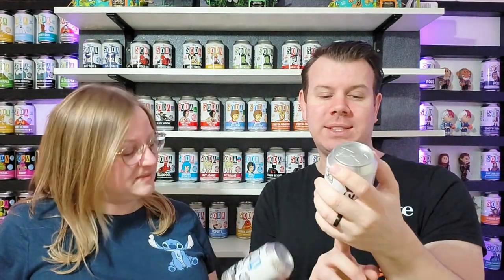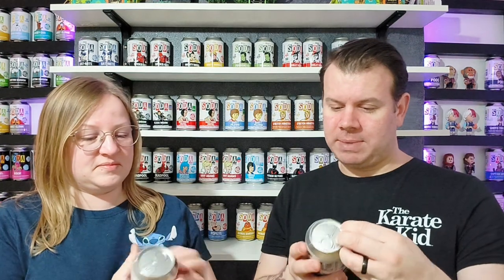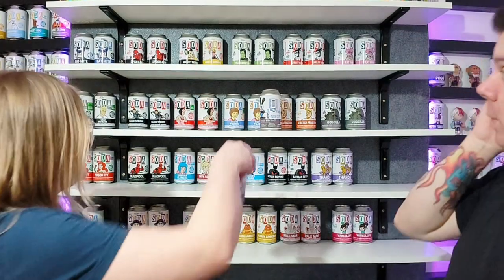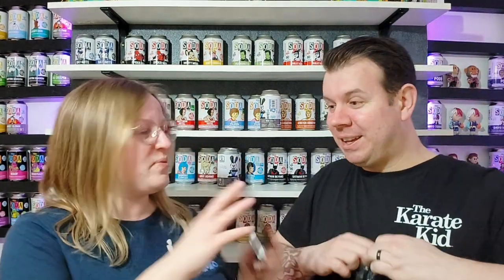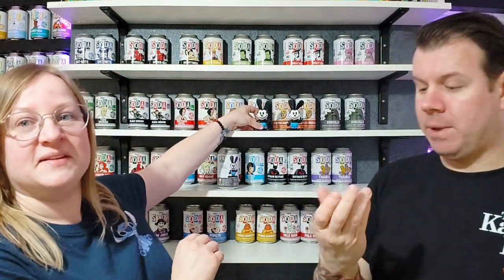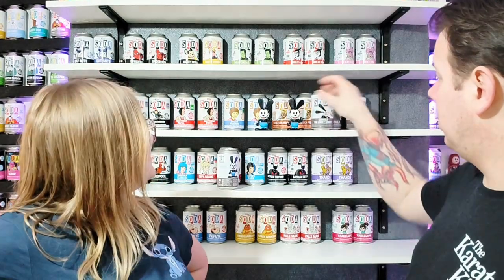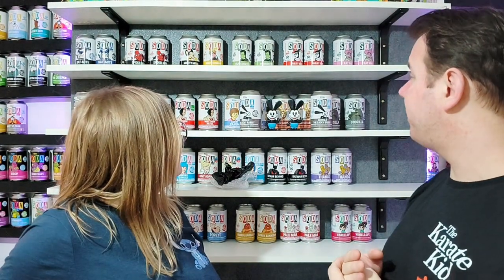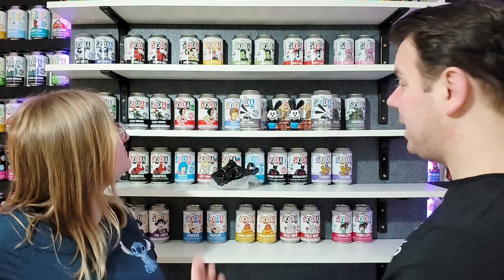Oswald The Lucky Rabbit Funko Soda Unboxing- The Chase Hunt Is On!